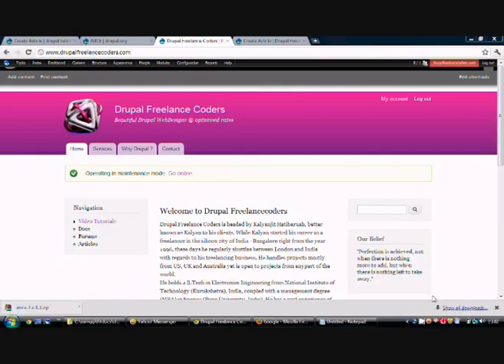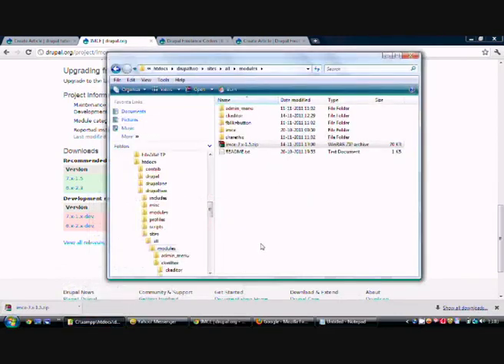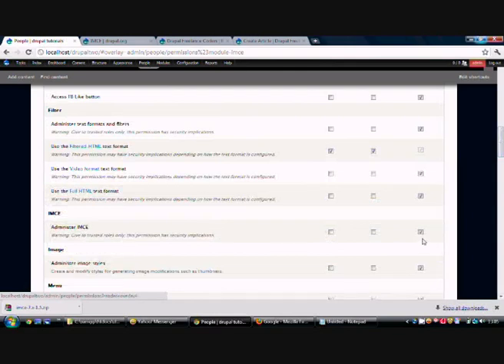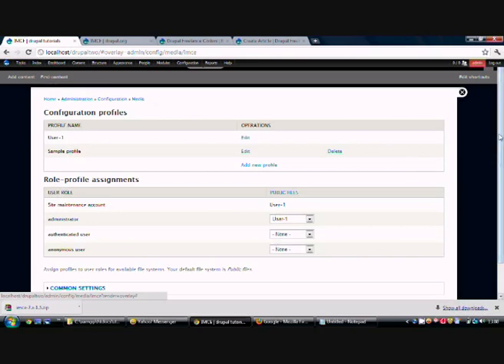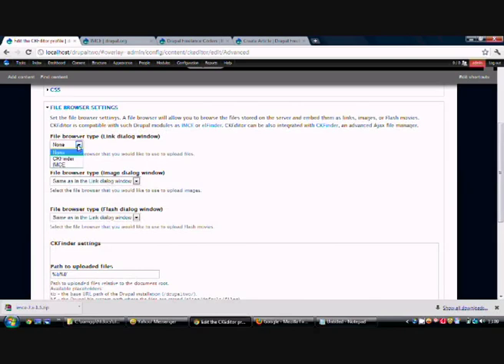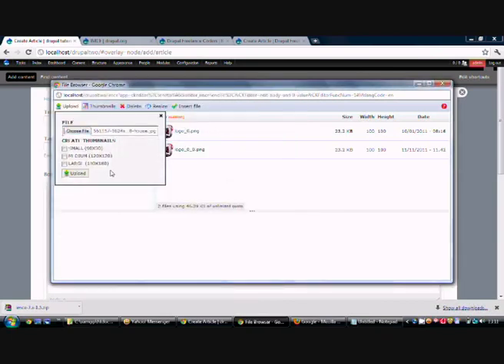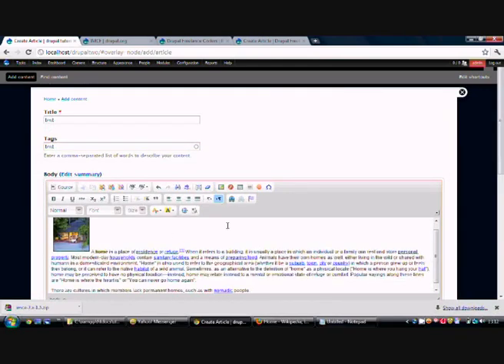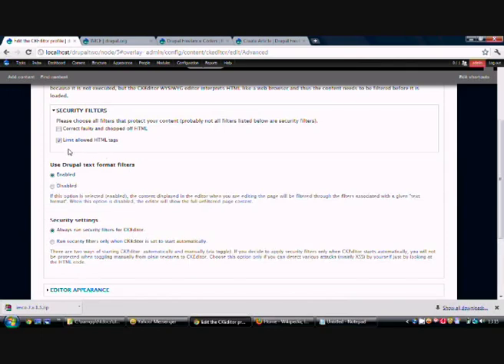Installing IMCE ( with ckeditor )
Installing the IMCE module helps to upload images locally from your hard drive to your website alongside the ckeditor.